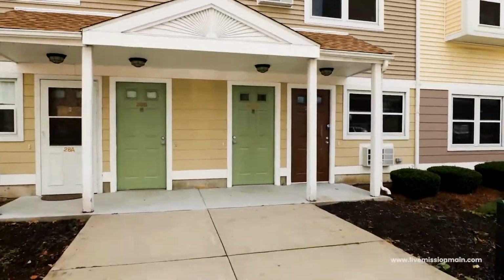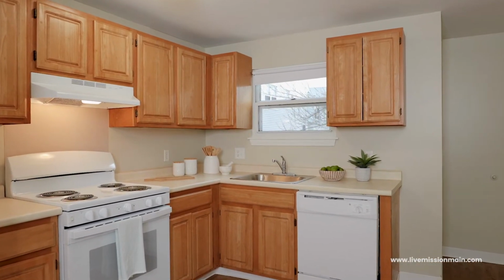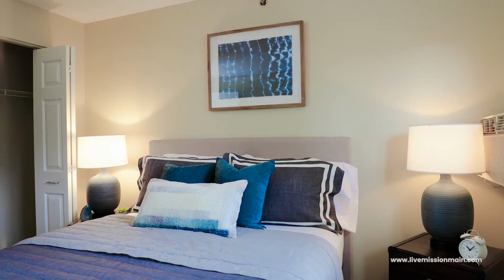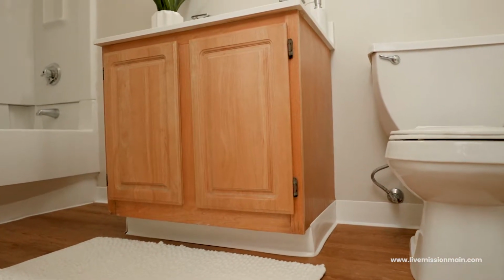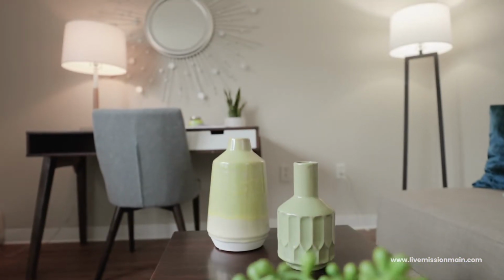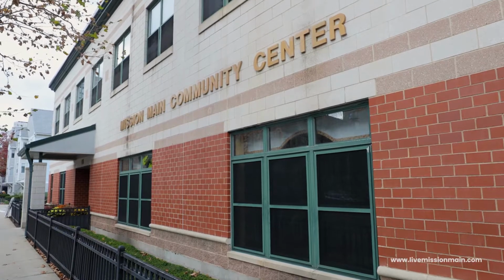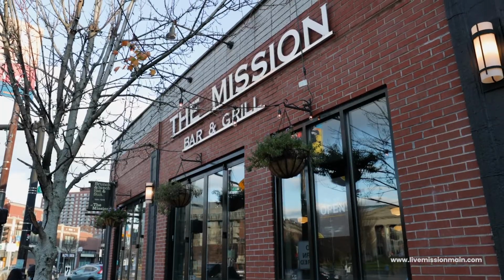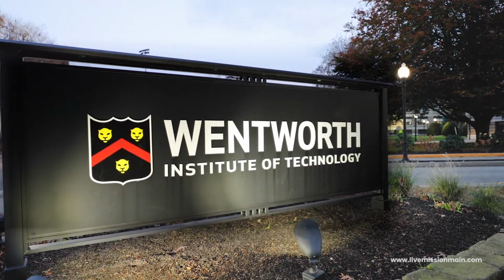Mission Main Apartment & Community Tour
With premium finishes and wide-open spaces, each floor plan from Mission Main brings you unparalleled luxury without sacrificing on comfort. Boston hotspots infuse Mission Main with vibrant energy. Purely contemporary, the beautiful community playfully highlights the structure of the grounds and community attractions. Take a tour today!